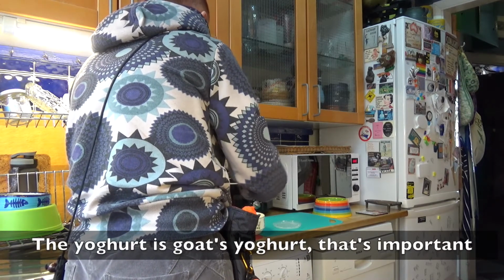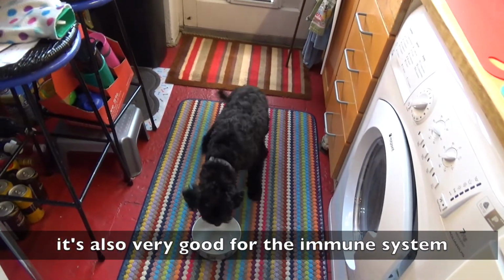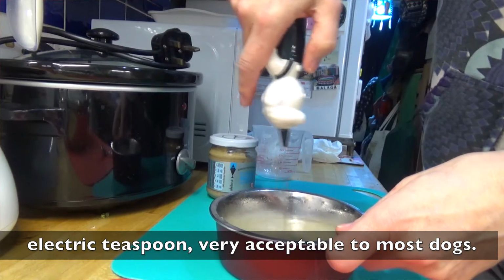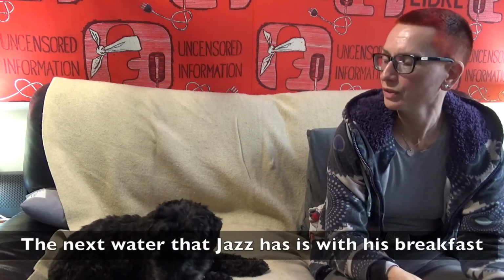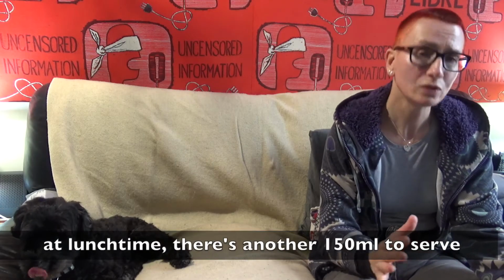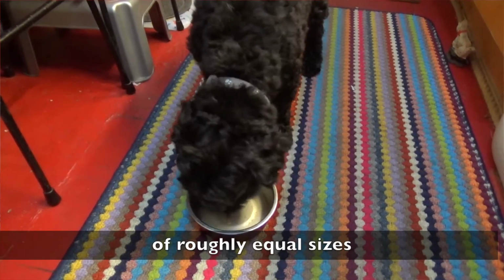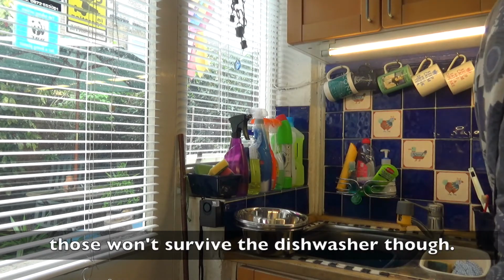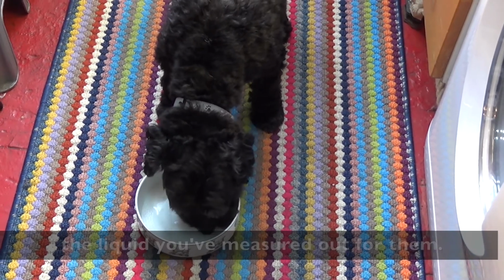Happy Healthy Drinking for Dogs with Dr Ju & her k9 Jazz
Dr Ju shares the hydration regime that helped her westie-poo Jazz to regain his health and explains how to get your dog to drink more and happily.